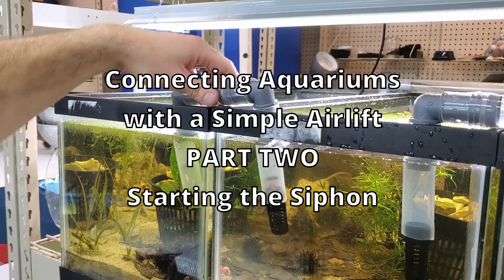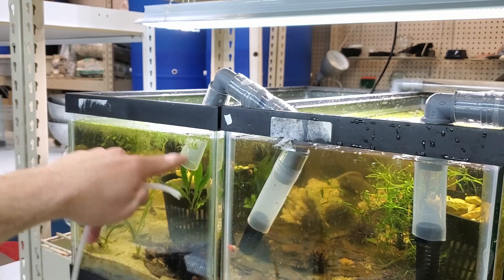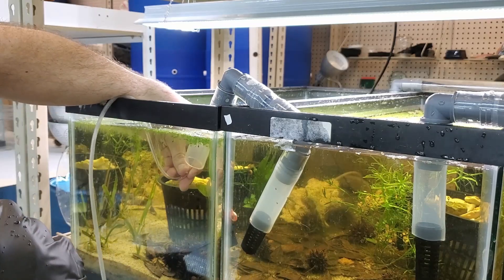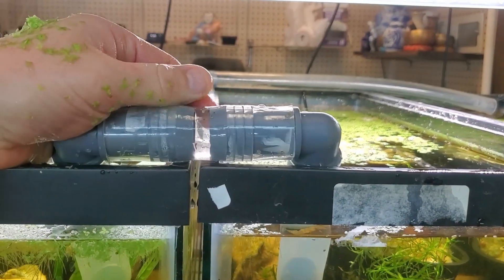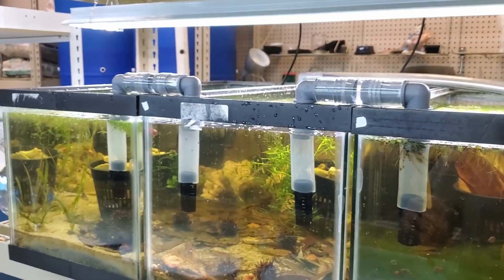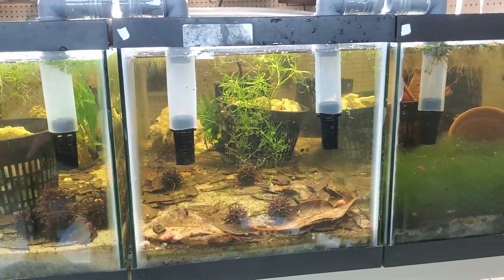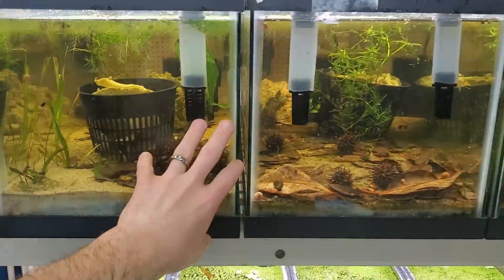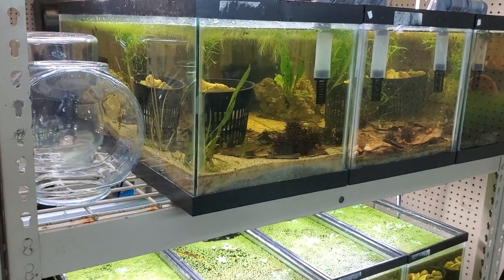PART TWO - Connecting Aquariums with a Simple Airlift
Here is Part Two of Connecting Aquariums with a Simple Airlift. In this video we will cover starting the siphon and also do a little update on some microfauna production tanks I recently set up. Check out part one for the easy set up. Link here. 👇👇👇
An airlift uses air bubbles to carry water up a tube, out of the tank and into another tank. In this situation the tanks must all have the same desired water level height... There are countless airlift designs online and no doubt more efficient than the one I'm showing. This is very simple and can be set up in a matter of minutes and easily modified. Some benefits to airlifts are easily connecting aquariums together without drilling and there is no pump to damage the microorganisms circulating through the system.